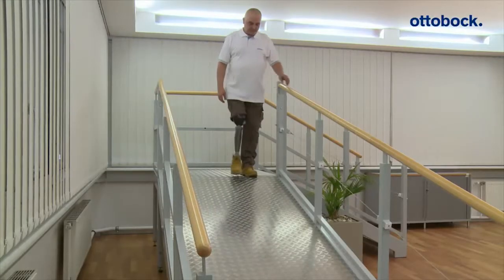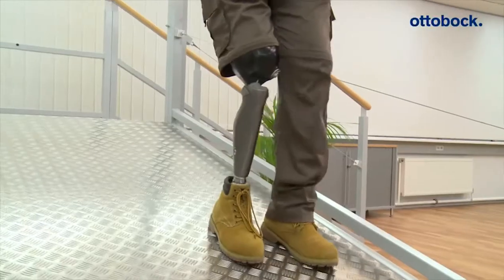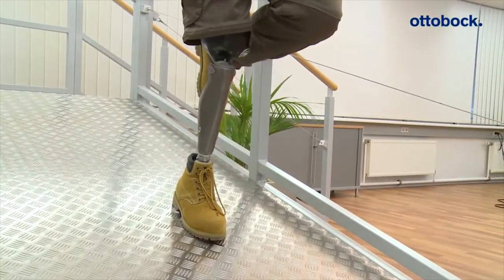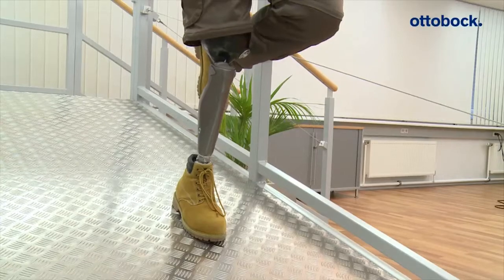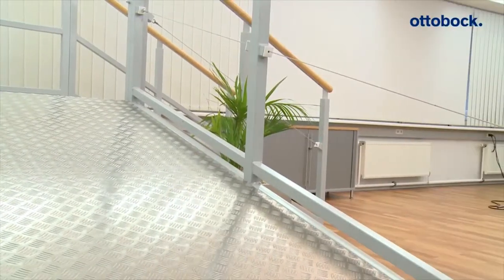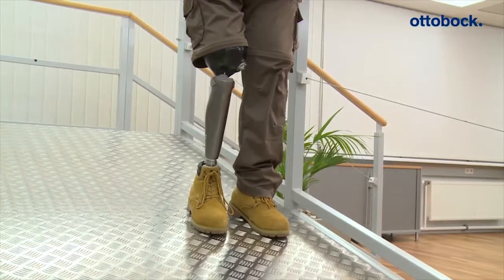C-Leg: 4: Intuitive Stance and Manual Stance | Ottobock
Users now have the ability to choose between the familiar manual C-Leg stance function or Intuitive Stance. This video shows how to activate and deactivate the manual and the Intuitive stance function.